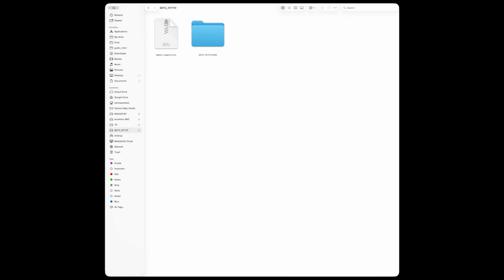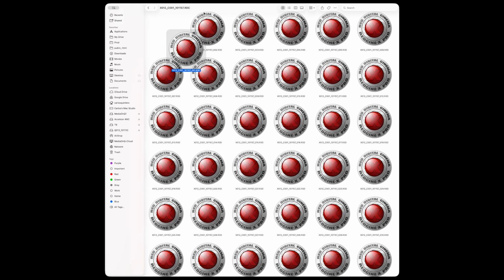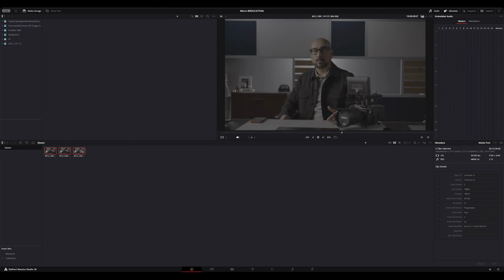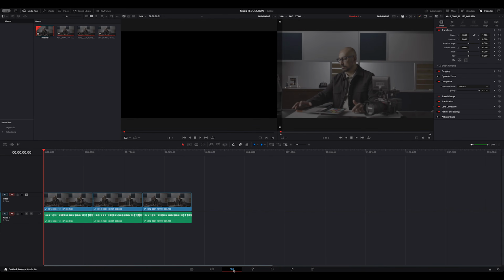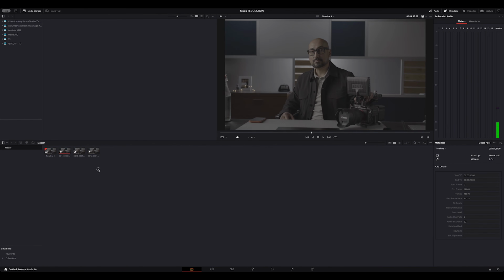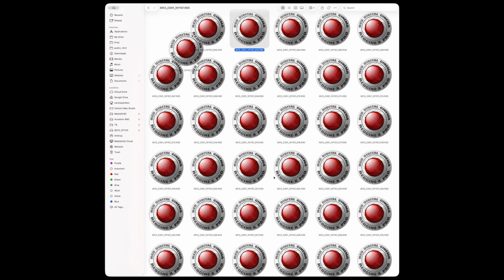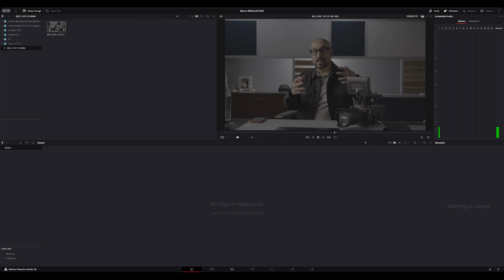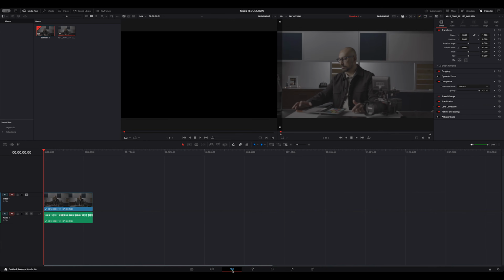Set Up RED RAW Imports the Right Way in DaVinci Resolve | Micro REDUCATION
Importing RED RAW (R3D) files into DaVinci Resolve isn’t just drag-and-drop — the way you import determines how your color, metadata, and performance behave in post. In this Micro REDUCATION episode, we’ll walk through how to set up RED RAW imports the right way to keep your workflow fast, accurate, and visually consistent.

Whether you’re working with RED KOMODO, V-RAPTOR, or DSMC2 footage, this quick tutorial covers everything from proper import settings and folder structure to metadata decoding and color management so your files look and perform exactly as intended inside Resolve.

💡 In This Video You’ll Learn:
 • How to import R3D files correctly in DaVinci Resolve
 • The difference between Decode Using Project vs Camera Metadata
 • How to retain full color and dynamic range from your RED footage
 • Common import mistakes that cause color shifts or playback lag
 • Recommended project and folder organization tips for RED RAW

🎥 Recommended For:
Cinematographers, editors, and colorists looking to simplify their RED workflow and eliminate guesswork when moving R3D files into Resolve.

📂 Workflow Gear: RED V-RAPTOR | RED KOMODO | DaVinci Resolve Studio | REDCODE RAW (R3D)

🎥 Gear I Use to Make Videos:
1. RED RAPTOR X
2. RED KOMODO X
3. Canon R5C
4. Canon C70
5. DJI Osmo Pocket 3
6. Favorite Prime Lens
7. Favorite Zoom Lens
8. Favorite Wide Angle Lens
9. Easy Wireless Audio
10. Favorite Wireless Audio
11. Complete Gear List

My LUT Packs
1.
2. RED R3D IPP2 Pro LUT Pack
3. CLog3 Pro LUT Pack
4. R5 RAW (CLog2) Pro LUTs
5. Canon C70 Pro LUTs
6. Sony SLog3 SGamut3 Cine Pro LUTs
7. C200 RAW Pro LUTS

💰 Best Deals on Camera Gear!

Some of the links used in the description will direct you to Amazon or B&H, as an Amazon Associate and B&H Affiliate I earn from qualifying purchases at no additional cost to you.

📜 Artlist License
Music Pro, Artlist License
License Owner - Carlos Quintero
License Number - 666780
18 Aug 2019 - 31 Dec 2037
Company - MediaOnQ